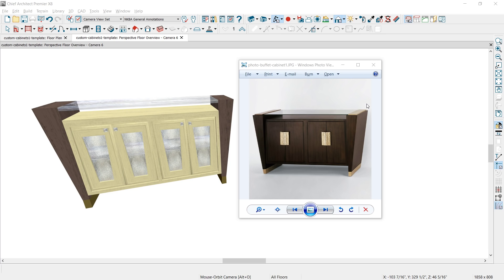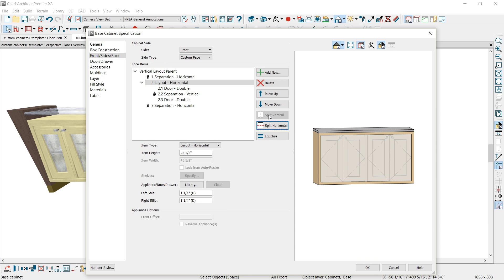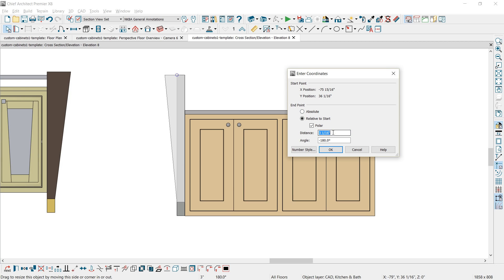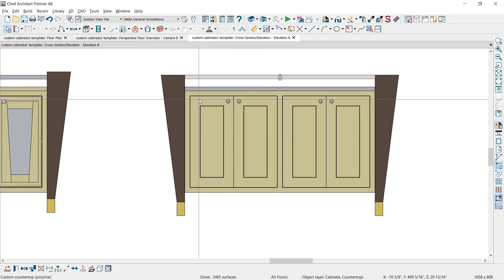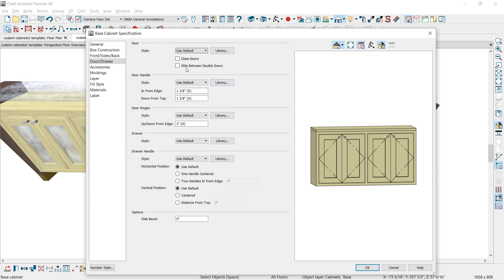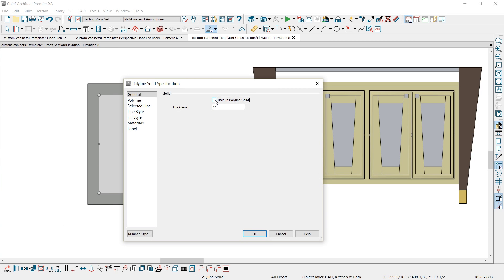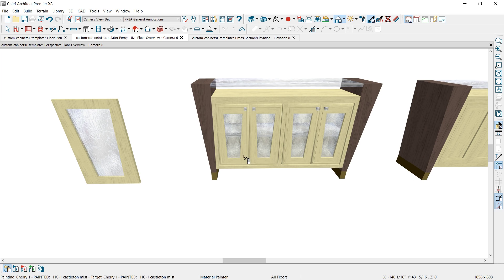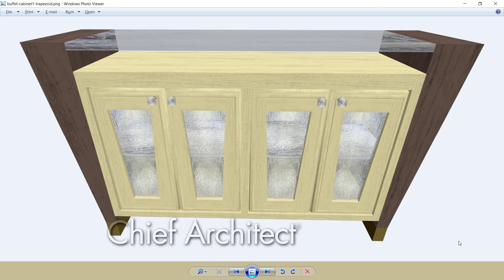Creating a Buffet Cabinet with Custom Cabinet Doors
Creating a buffet cabinet and custom cabinet door in Chief Architect software.